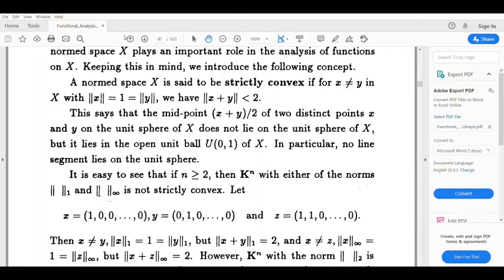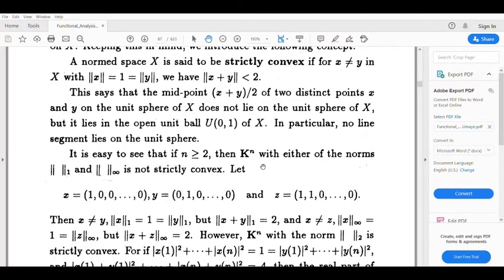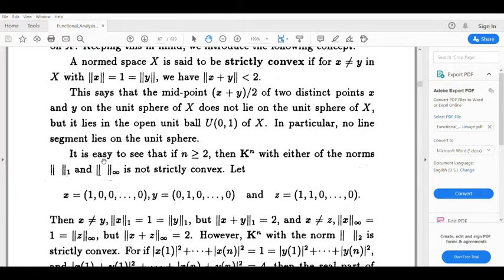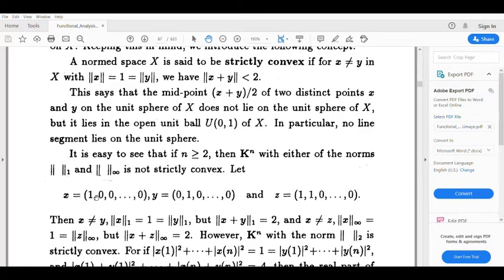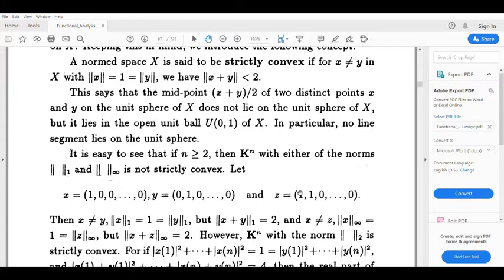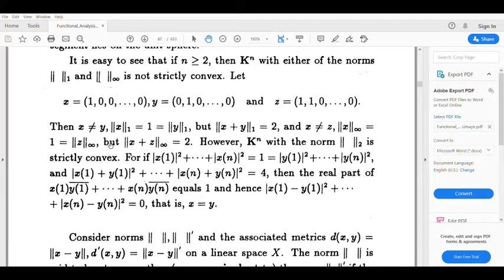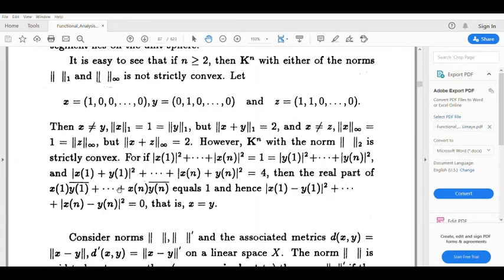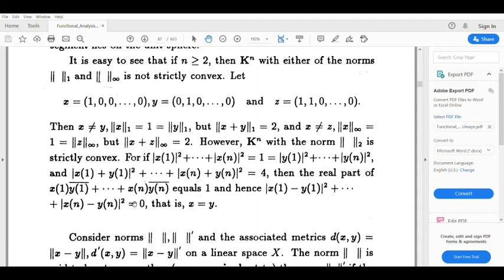Strictly convex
S3 pg functional analysis kerala University strictly convex